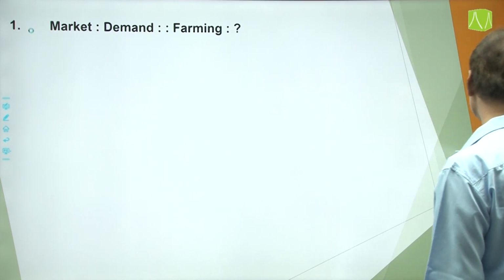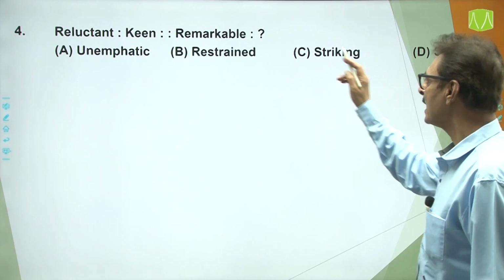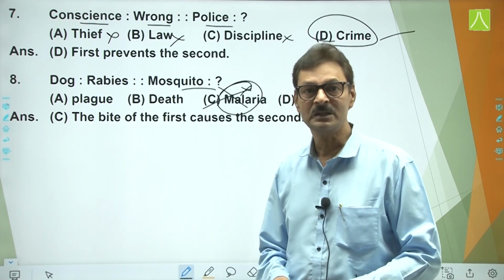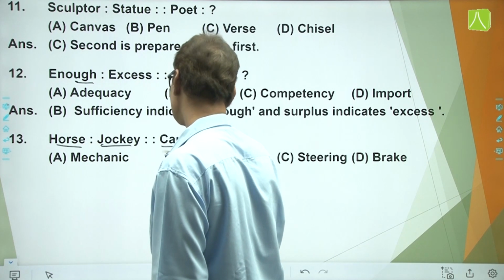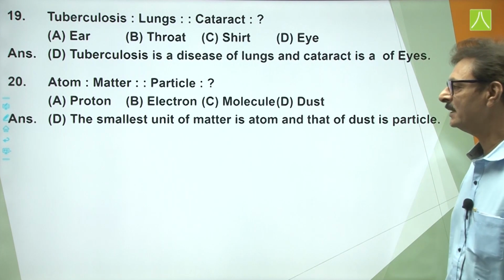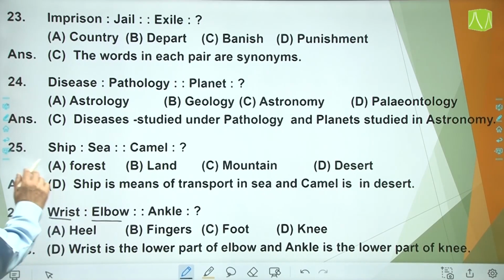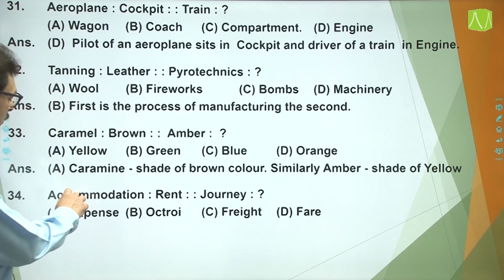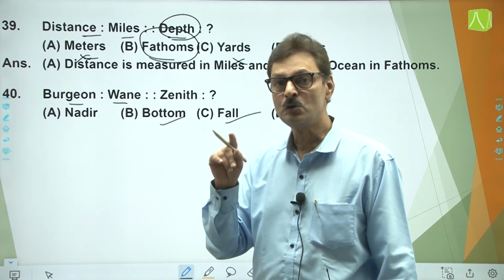Analogy | English for SSC CGL 2023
Welcome to the another English class on Analogy.

👉In this video, we will take you on a journey through the different Analogy.

✅Our expert teacher will explain each Preposition in detail and provide plenty of examples to help you understand how to use them correctly.

By the end of this video, you'll be very confident in this particular topic. So grab a pen and paper, and let's get started if you really want to crack your SSC CGL Exam like a pro.

About MISSION Batch: In this batch you will get a complete blend of preparation for SSC CGL 2023 with Experts educators of ResoMEx division of Resonance. Our experienced subject matter experts, will guide and support you in your academic preparation along with mentoring for right strategies and planning to make successful in your target exam. The Aim of MISSION batch is to provide free education and guidance to all those students who can't manage the high fees or timings of coaching for the offline preparation. In this batch we will provide you free Study Material, free Mock Test & free DPP on our Online learning Platforms like ResoMEx app, Website or other social media platforms like, YouTube, Telegram Channels, Facebook & Instagram Page etc. _________________________________________________________________________ For your valuable suggestions about the batch or for any other query related to it, click on below link and fill the details _________________________________________________________________________ If you want to solve questions related to this topic then click on below our Telegram Channel _________________________________________________________________________ If you have any specific subjects wise query or demand then send it in our Whats app group so that we can include it in our content.